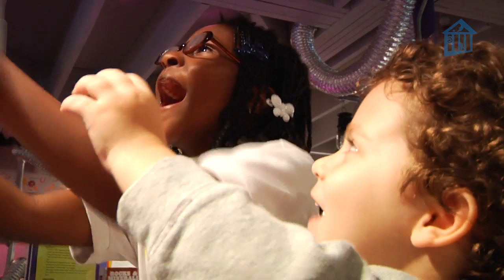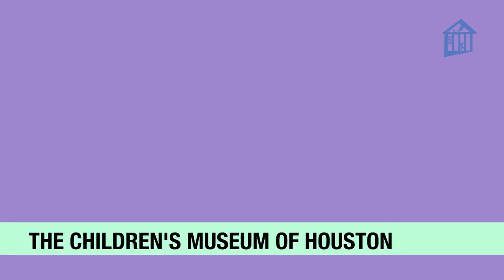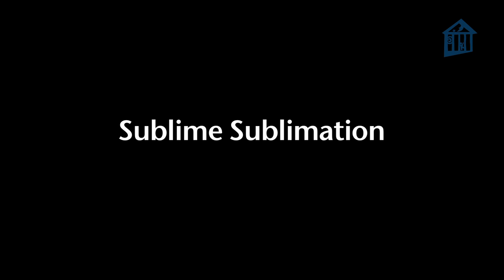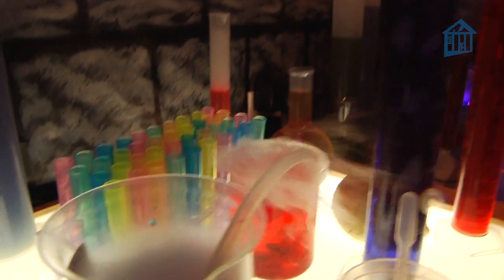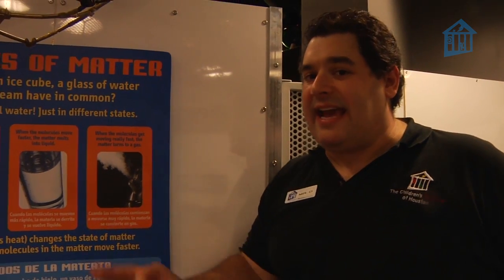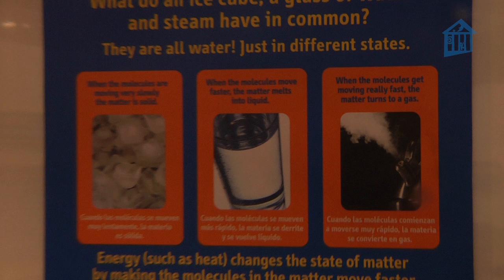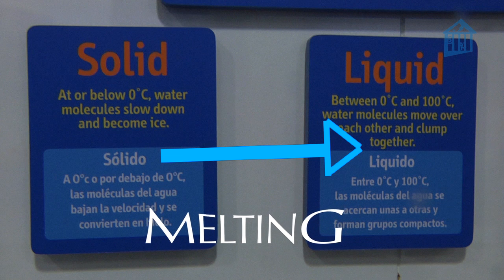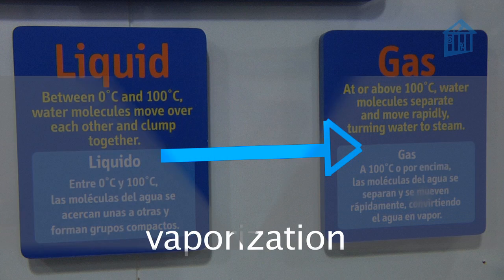O Wow Moment: Sublime Sublimation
Have you ever wondered how Hollywood makes science beakers sprout smoke and bubbles? Mr. O shows you the classic way to bring out bubbly knowledge about DRY ICE.